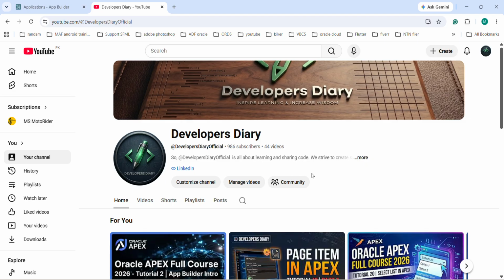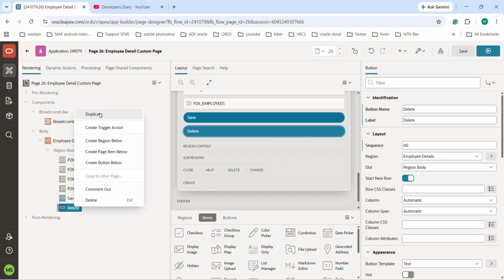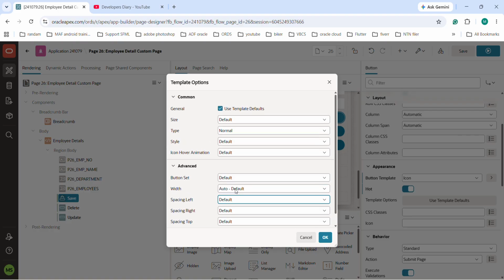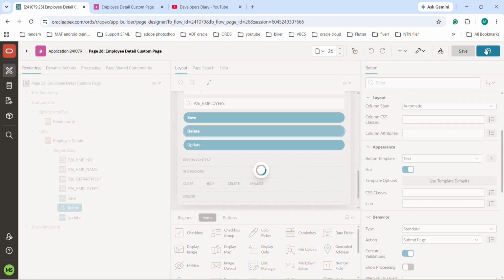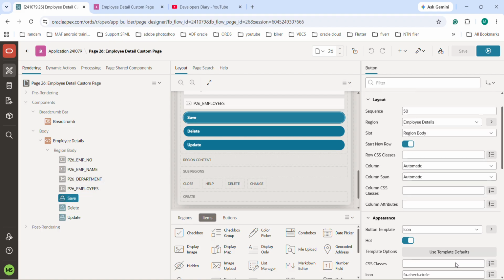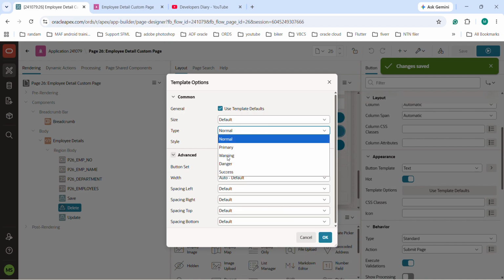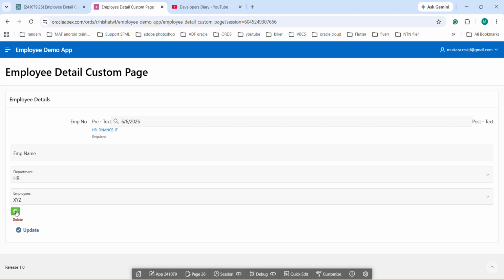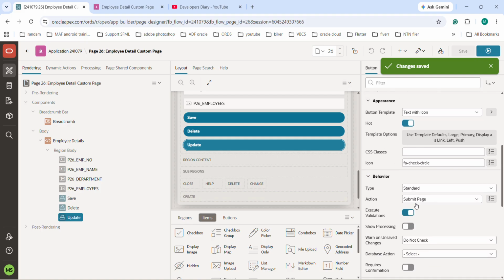Oracle APEX Full Course 2026 - Tutorial 22 | Buttons in APEX by Murtaza